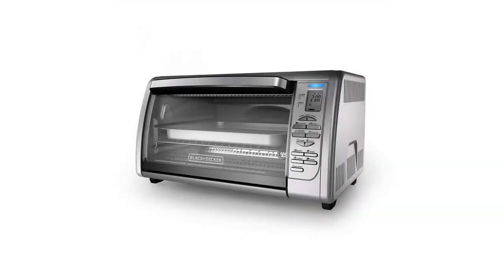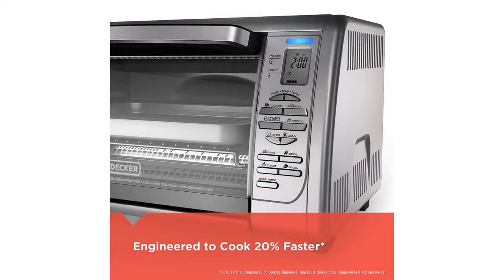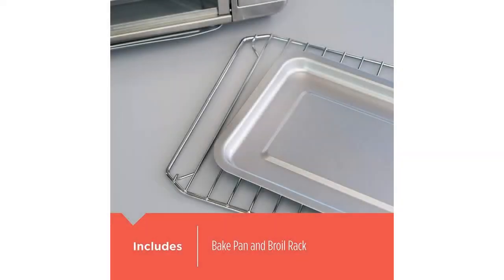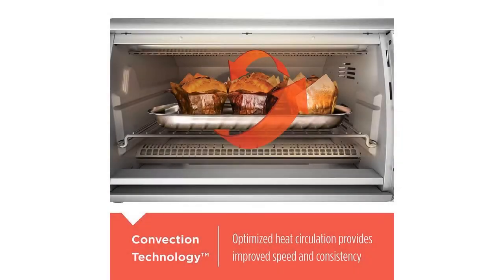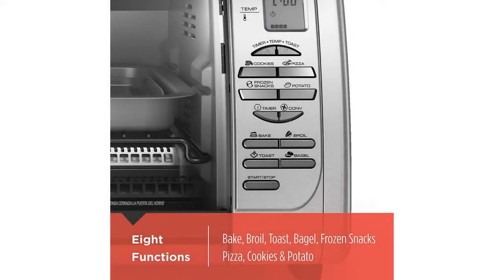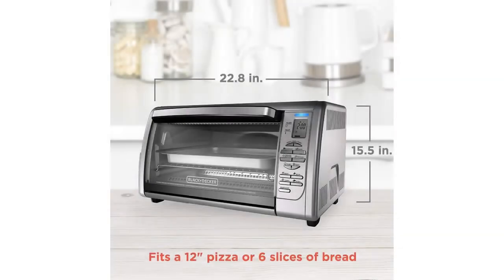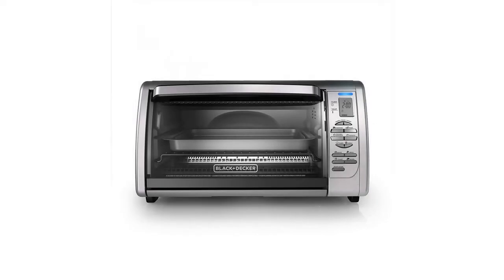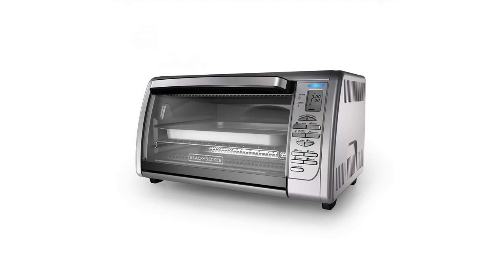Toaster Ovens Cheap | BLACK DECKER Countertop Convection Toaster Oven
Detail & Price:

Social Media Link: